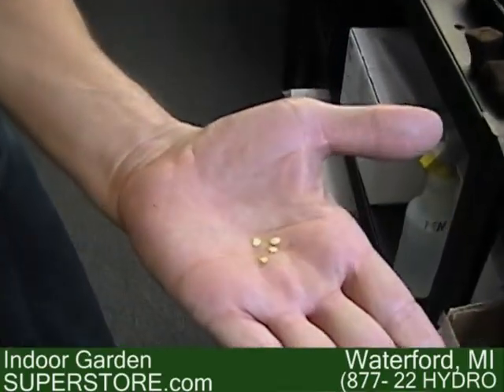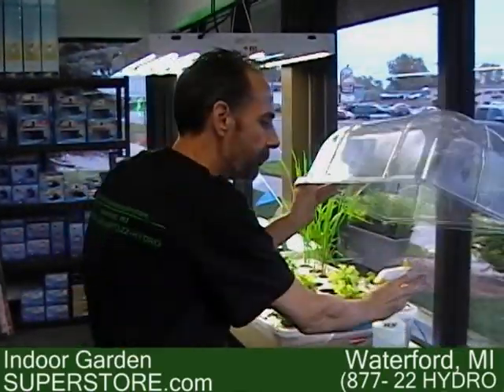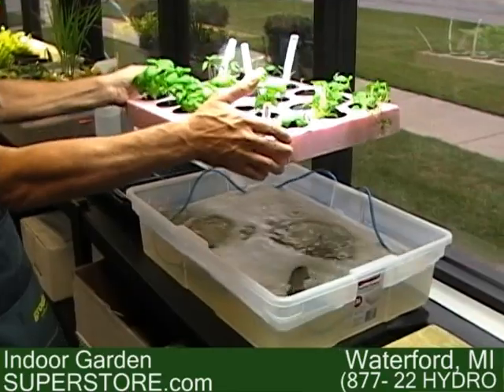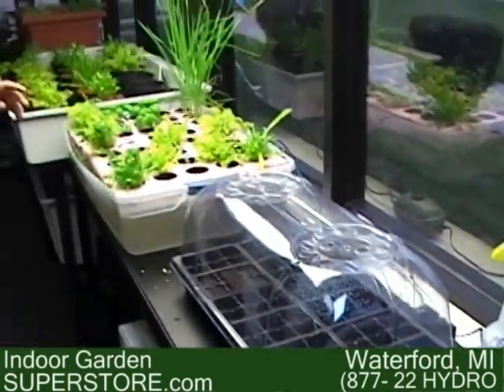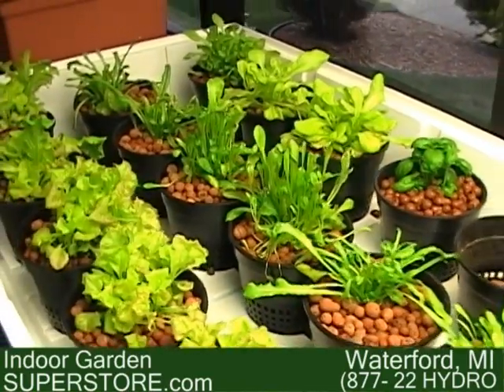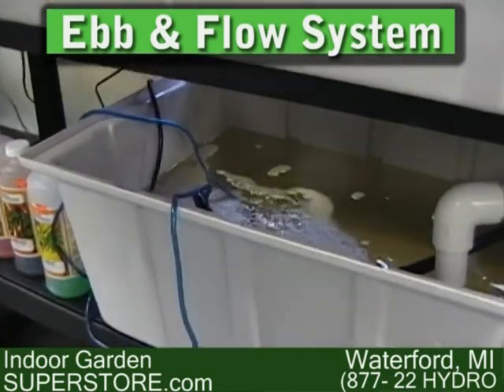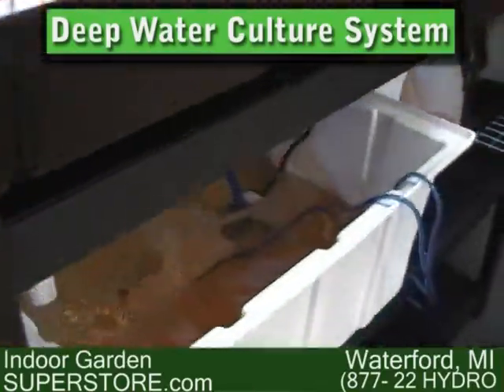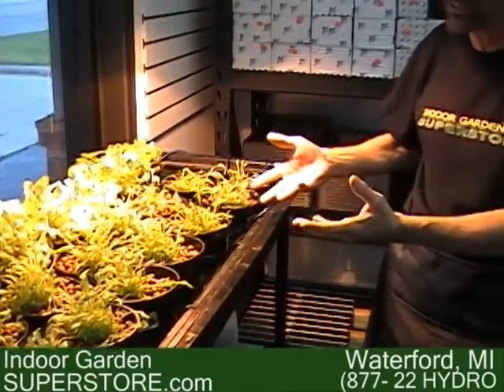Indoor Garden Superstore - How to Grow a Seed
This is an overview of how to grow a seed using hydroponics. This 3 step video explains the basics to begin on the path to hydroponic growing.